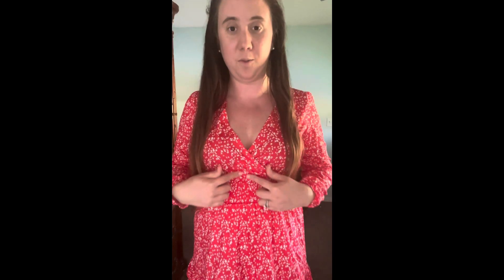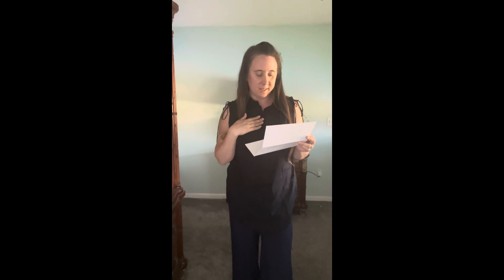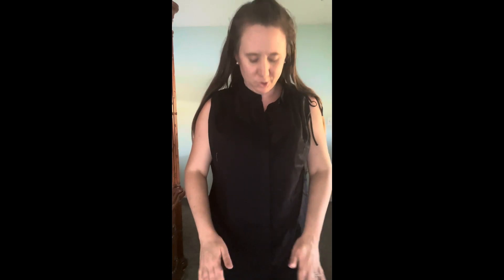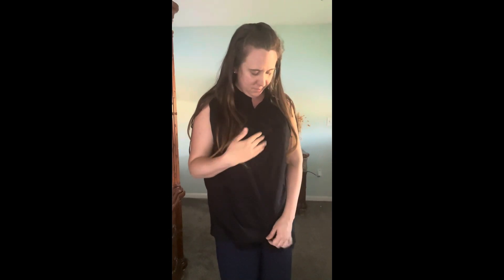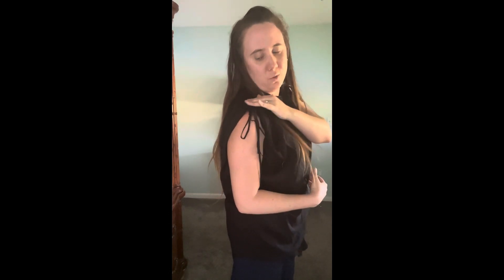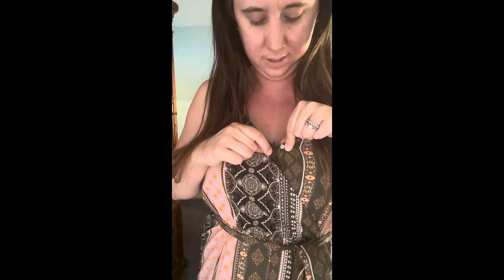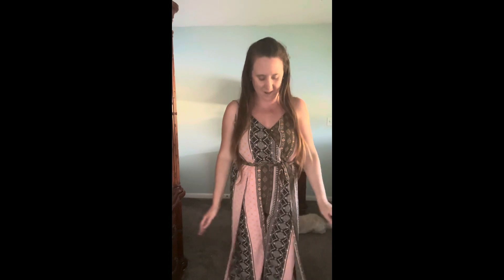Drapefit Unboxing and Try On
DrapeFit Clothing Styling Service